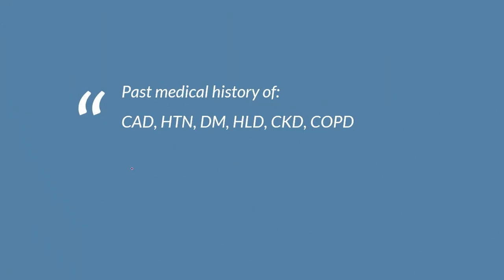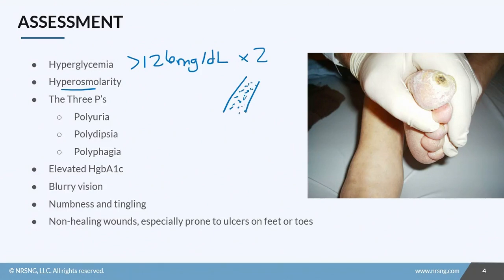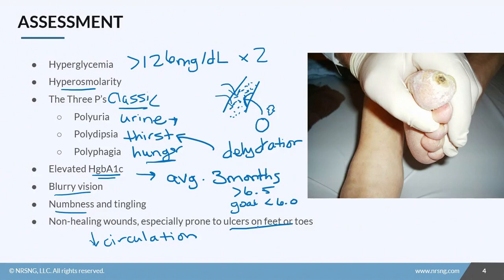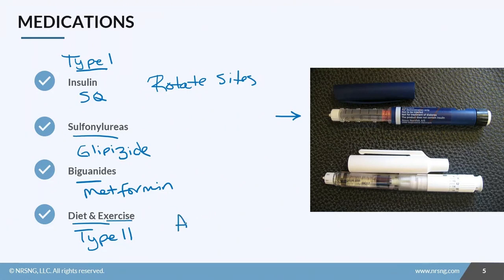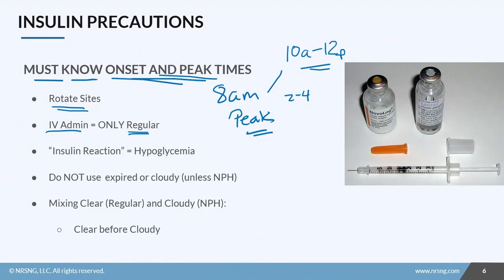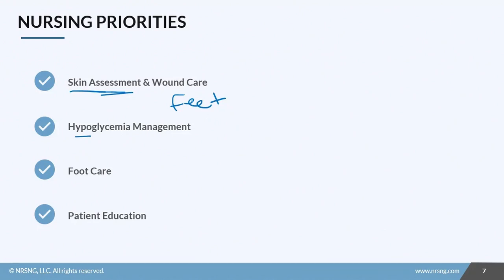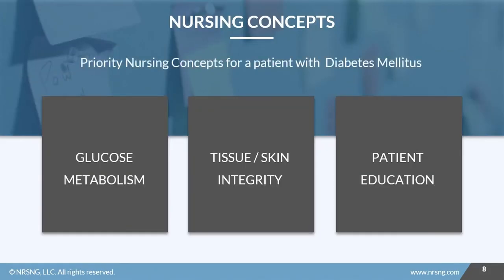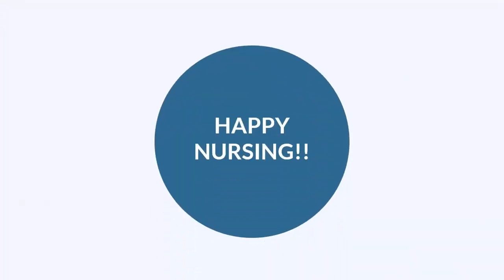Diabetes Management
Diabetes Management in Med. Surg. Hematology and Endocrine Care